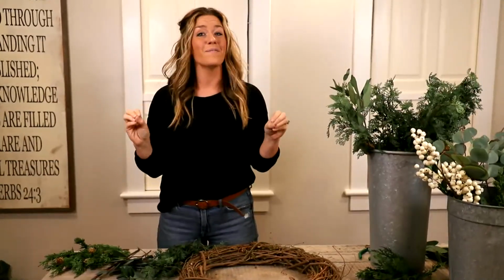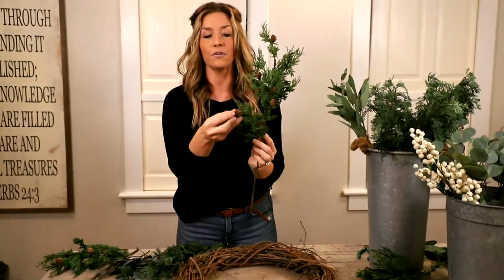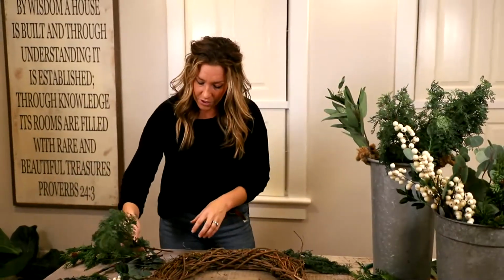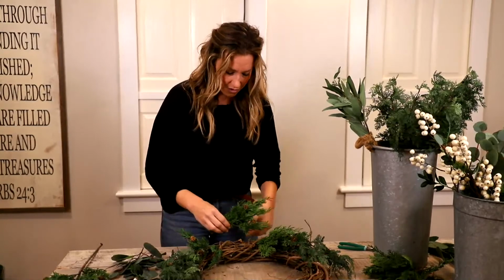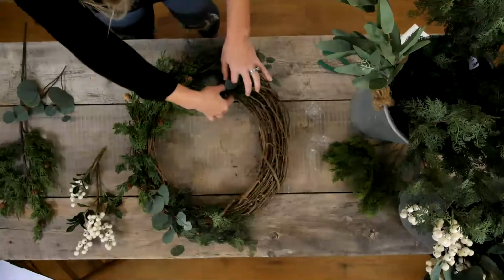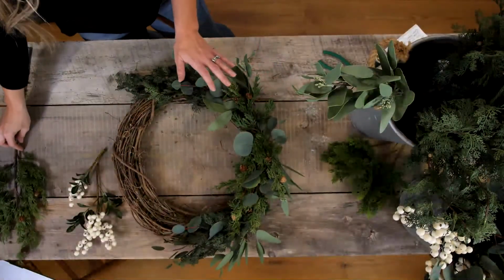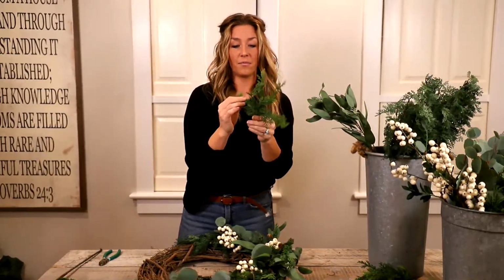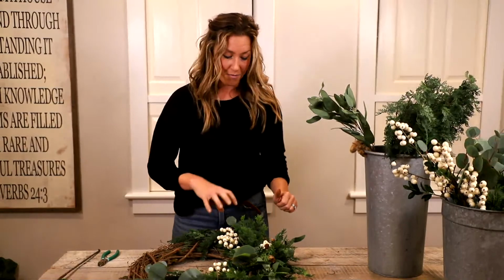Asymmetrical Winter Wreath Live Workshop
I will be going LIVE tonight @6pm EST, sharing how I make an Asymmetrical Winter Wreath, and one lucky viewer will have the chance to WIN the wreath!! Join me here, or on my YouTube channel!
Here's what we're using:
18” Grapevine Wreath
Cream Berries
Faux Juniper Branch with mini PineCones
Cedar Pine Pick
28” Cedar Greenery Pick